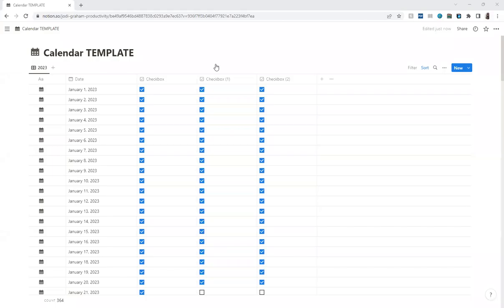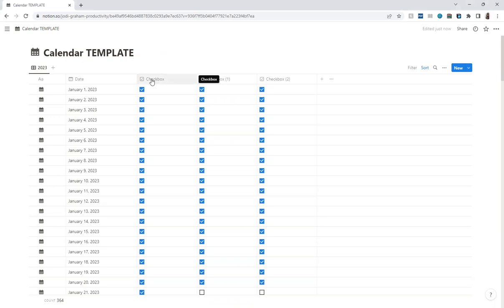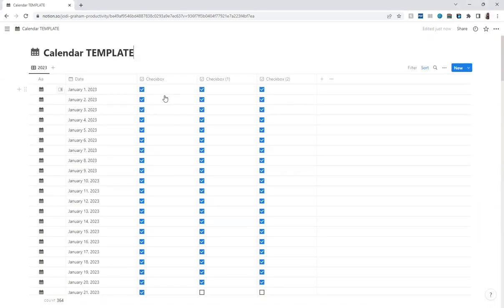How to delete multiple checked boxes in Notion at once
Here's a quick way to use the Notion delete property to delete multiple rows in Notion, specifically checked checkboxes within a database. This is really useful if you duplicate a database and need to clear all the data.